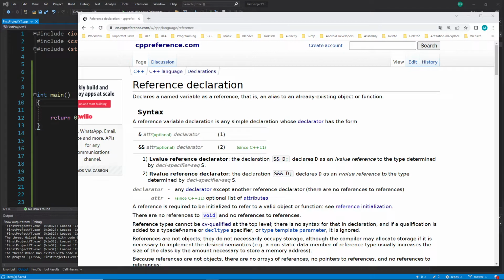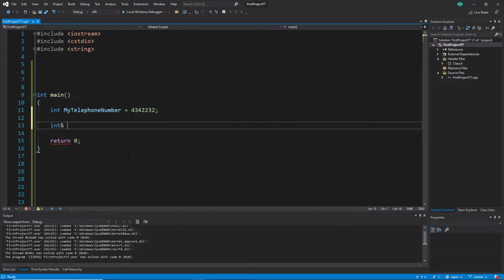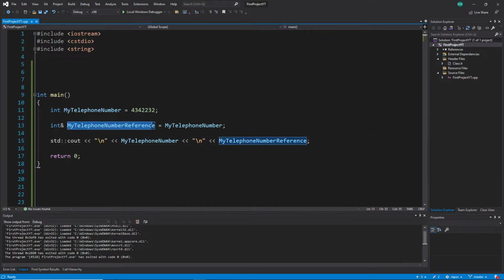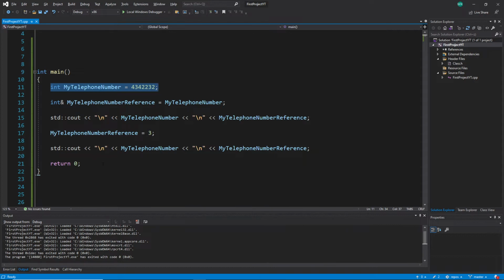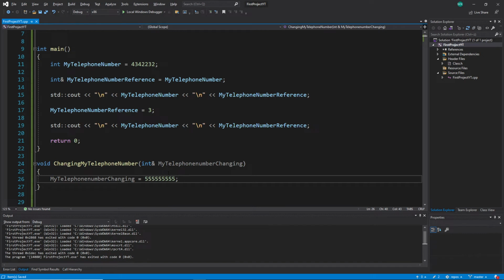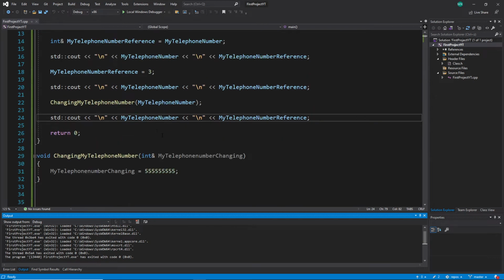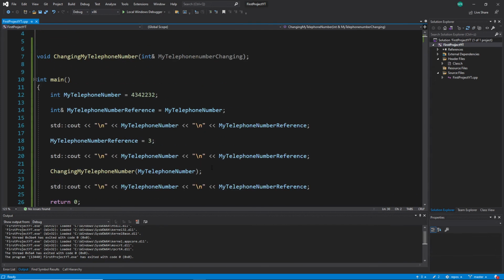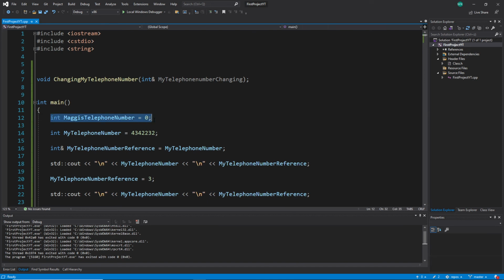C++ Beginner Tutorial - Basics - #95 - Reference &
Here we learn reference & to use.